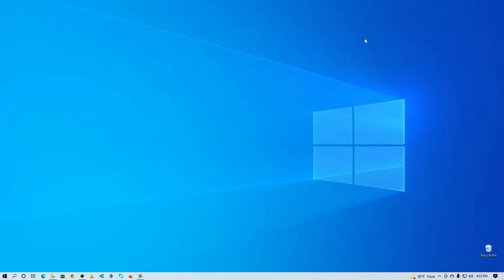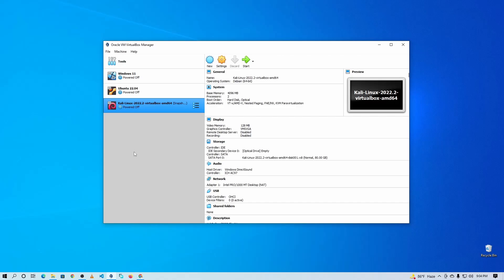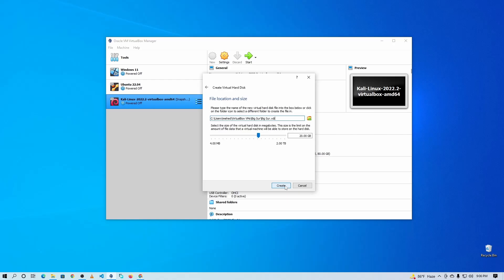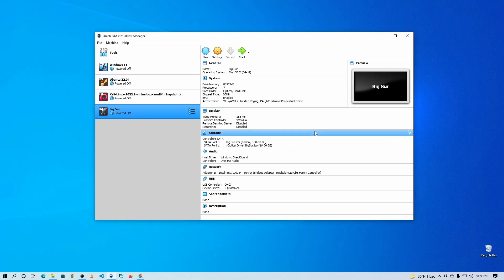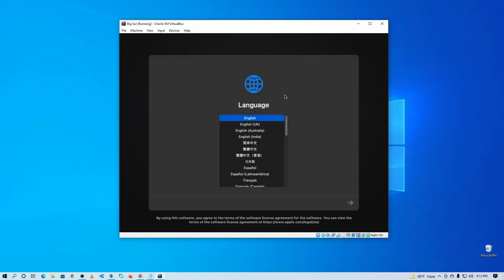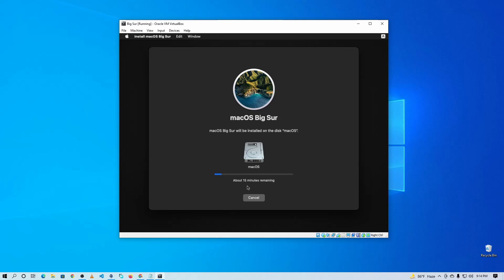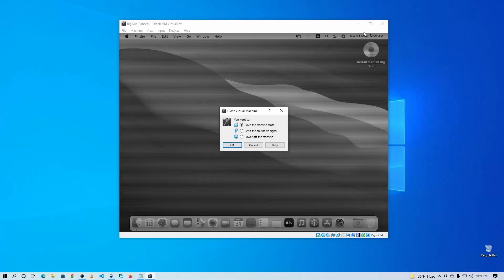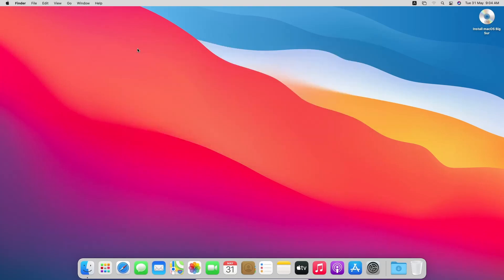How To Install macOS Big Sur on Windows 10 (AMD / Intel) PC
How To Install macOS Big Sur on Windows in VirtualBox ( AMD & Intel ) How To Install macOS Big Sur On Windows 10/11 Computer Both in AMD CPU Based PC & Intel CPU based PC. Now You Can Install & Run macOS Big Sur on Windows 10/11 PC very easily using VirtualBox.
Installing macOS on a Windows 10 PC has never been easier than this. I personally have been using mac os on a virtual machine VirtualBox for a long time now. Before it only supports Intel-based windows pc but now you can run macOS on AMD Ryzen based windows PC. After a lot of research online, I came across a method to install mac os on MSI AMD hardware & Intel Hardware. I did too much hard work to make it works. In this video, I have shown how to install macOS Big Sur step-by-step on VirtualBox on Windows 10/11 on AMD RyzenPCs & Intel PC.